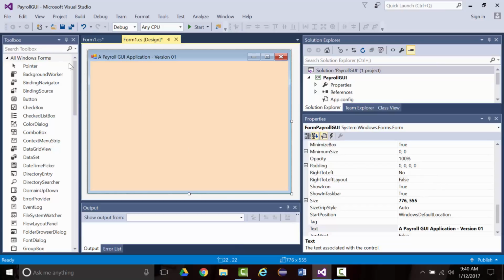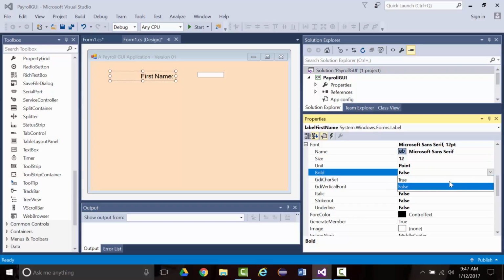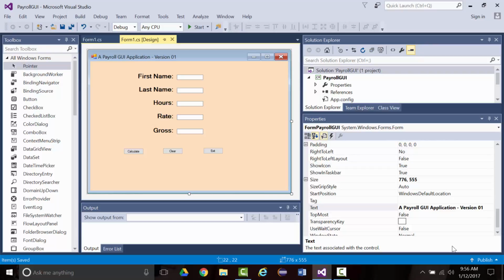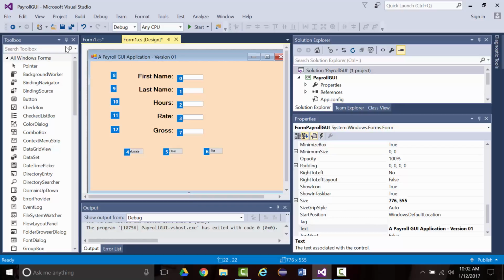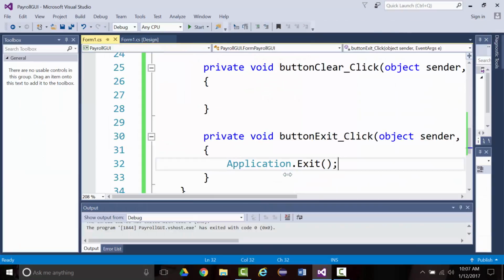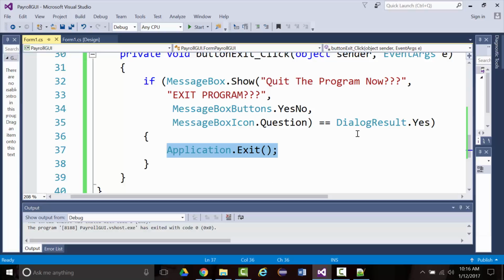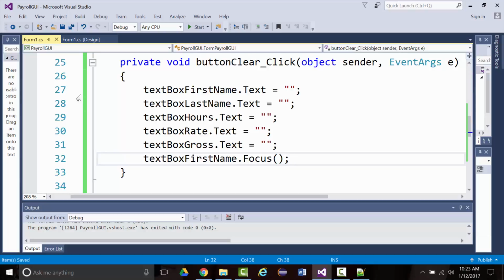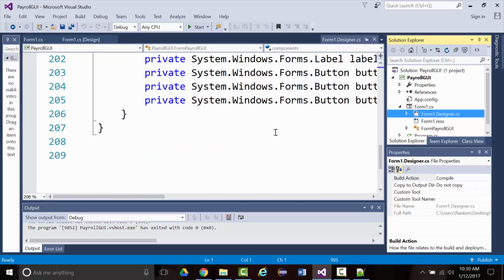AWD1100 - Payroll-Iteration01 - GUI-Part01-02-12-201